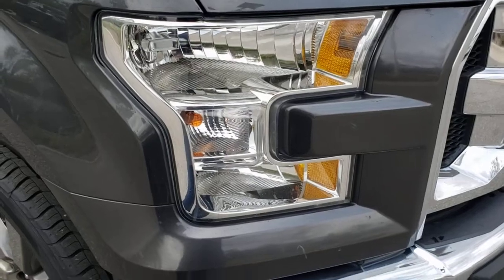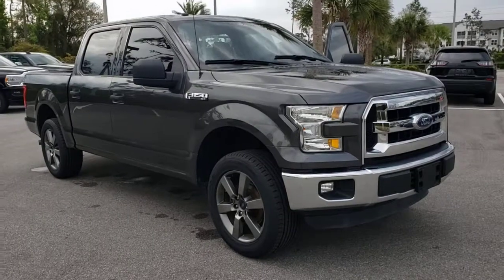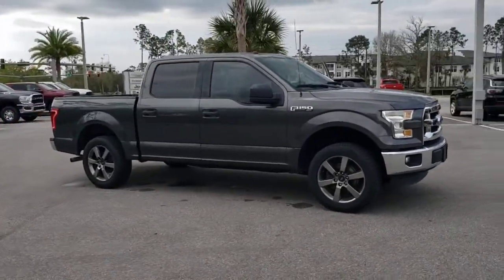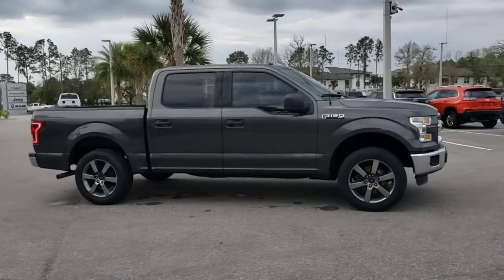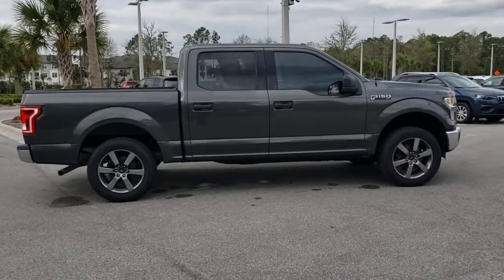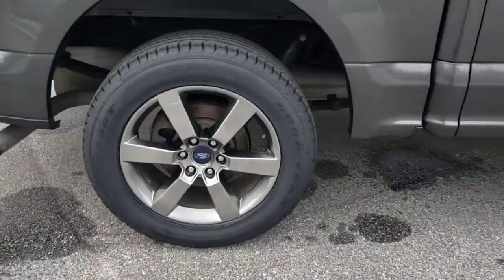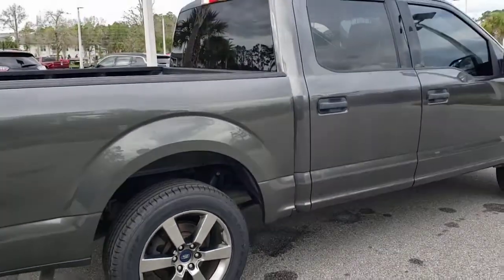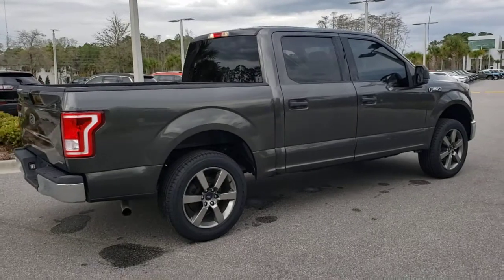2016 Ford F-150 New Smyrna Beach, Port Orange, Daytona Beach, Deltona, Sanford, FL N901618B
Gray Used 2016 Ford F-150 available in New Smyrna Beach, Florida at New Smyrna Chrysler. Servicing the Port Orange, Daytona Beach, Deltona, Sanford, FL area.

Magnetic Metallic 2016 Ford F-150 XLT RWD 6-Speed Automatic Electronic 3.5L V6 Ti-VCT **Serviced Here**, **3-month 3,000 miles power train warranty**, Backup Camera, Bluetooth, ABS brakes, Alloy wheels, Compass, Electronic Stability Control, GVWR: 6,150 lbs Payload Package, Illuminated entry, Low tire pressure warning, Panic alarm, Remote keyless entry, Security system, Speed control, Traction control.Recent Arrival!Awards:* 2016 KBB.com Brand Image Awards